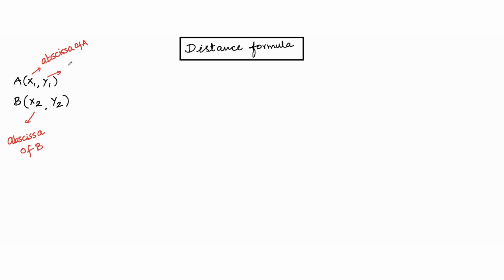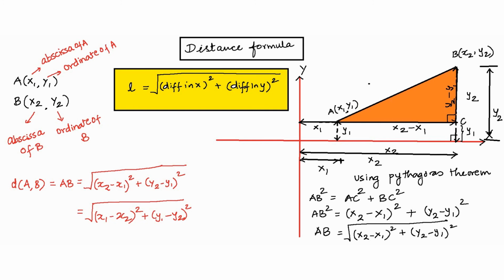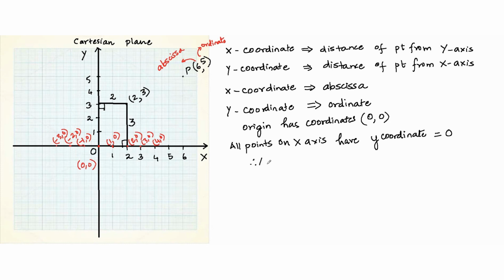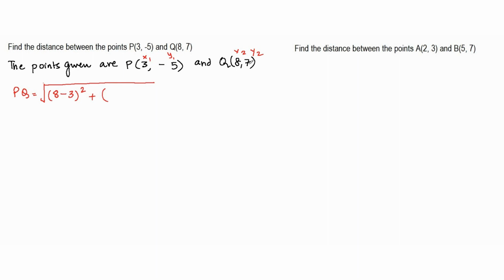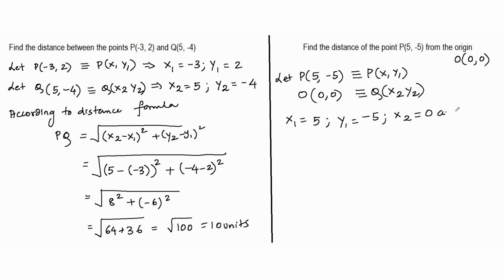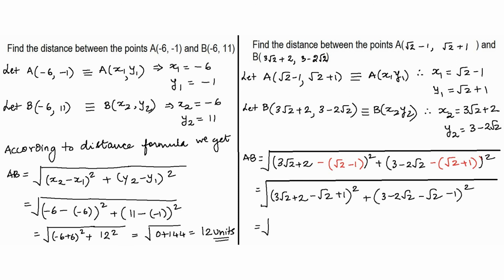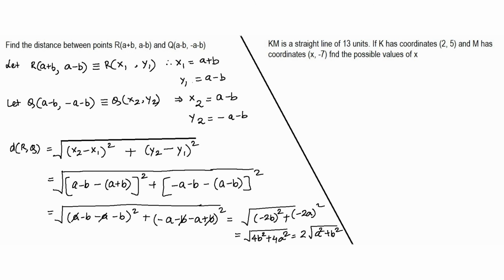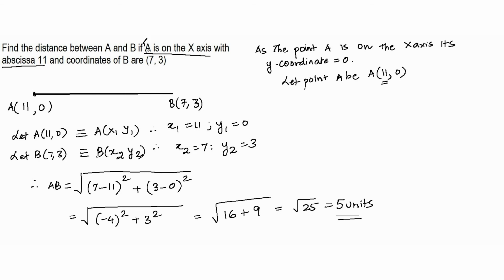Introduction To Distance Formula (Coordinate Geometry)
In this episode I talk about the basics of coordinate geometry and the proceed to distance formula - its derivation and usage. Useful for CBSE (10th), ICSE (9th) and SSC (10th) students. Also useful for IB students.